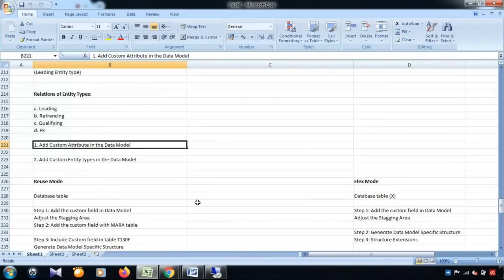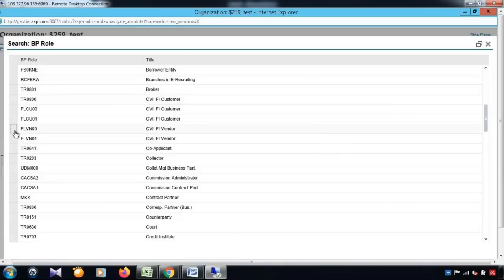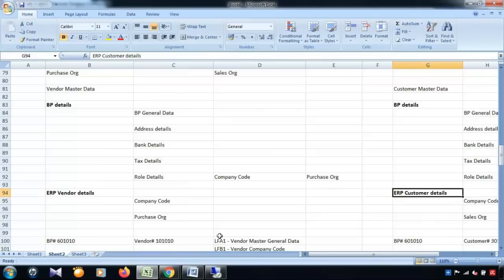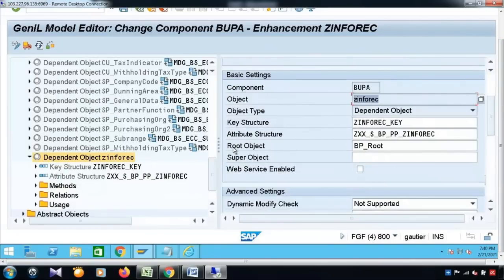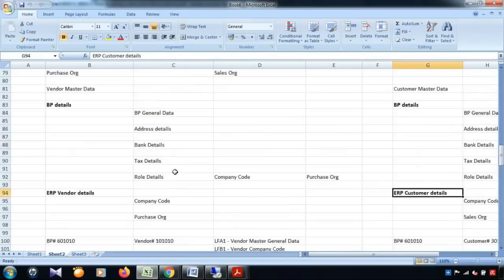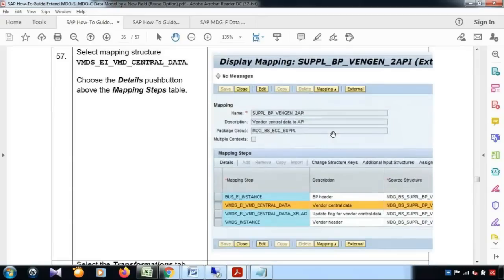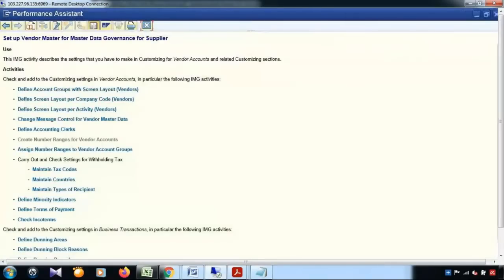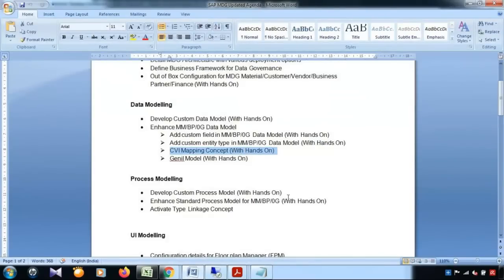Data Modelling | SAP MDG | Class 5